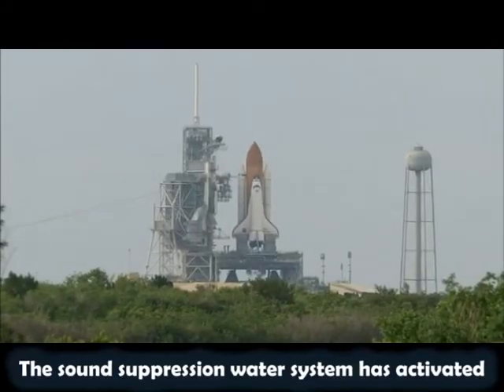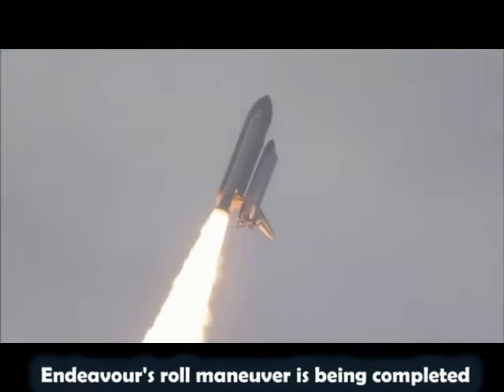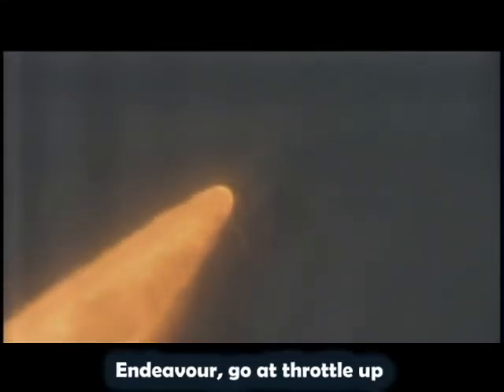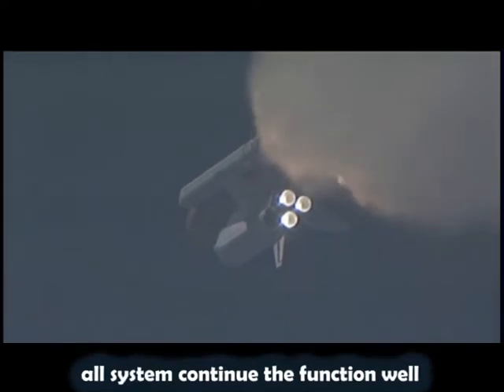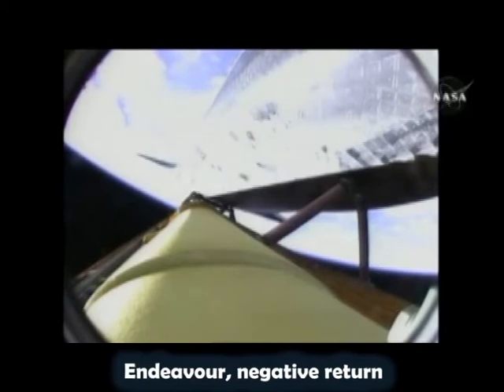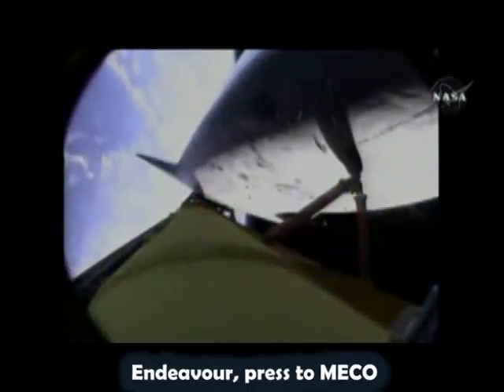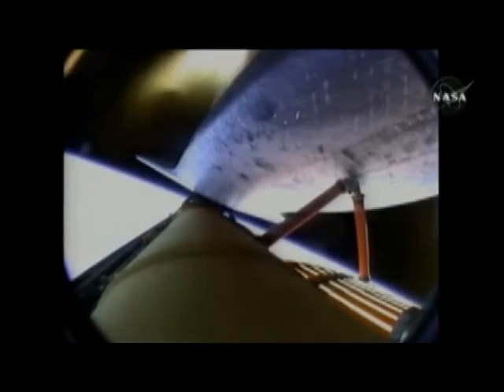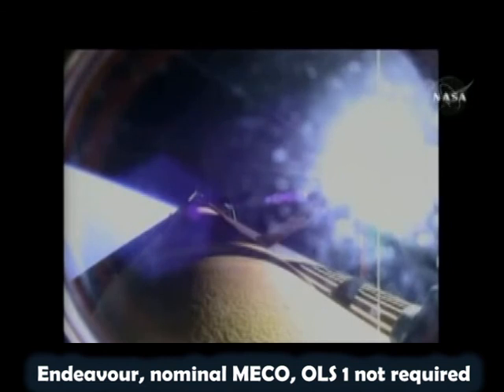Endeavour Launch - sts 127- select Zaragoza 15-7-09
Endeavour launch - sts 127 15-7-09
select Zaragoza Single Engine
Transoceanic Abort Landing TAL site
Base de Zaragoza pista de emergencia
en los vuelos del transbordador espacial.
Zaragoza was designated a TAL site in 1983
and is the primary TAL site for high-inclination launches.
Today, the Zaragoza Spanish Air Force retains the base's status as a TAL site through cooperative agreements between the U.S. government (NASA)
and the government of Spain, and between the U.S. Department of Defense (DOD)
and the Spanish Ministry of Defense.
Primary TAL Site Zaragoza Spain
Transoceanic Abort Landing
Kylie Clem NASA commentator
works at Johnson Space Center in Houston